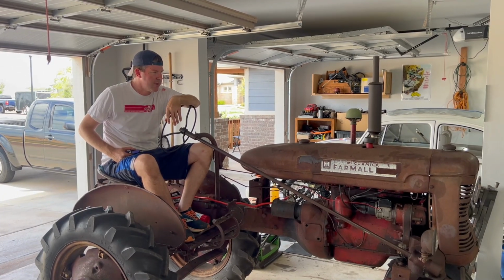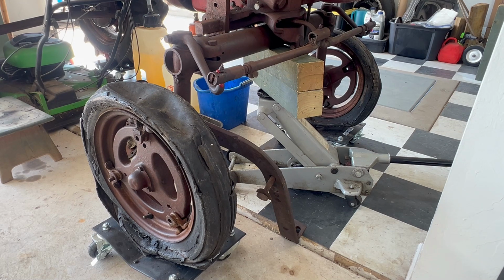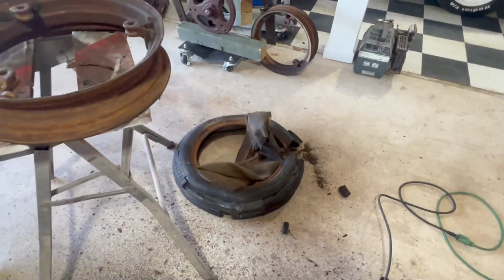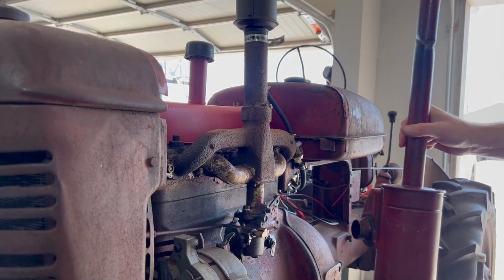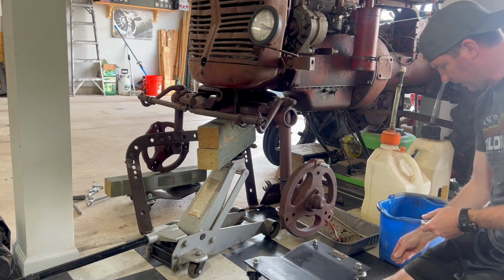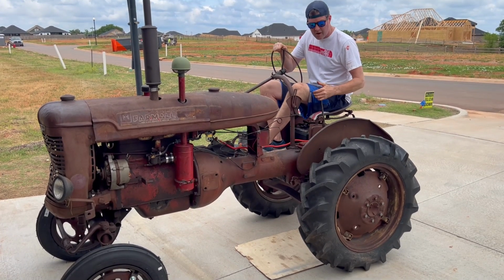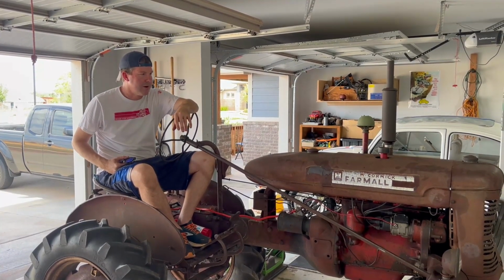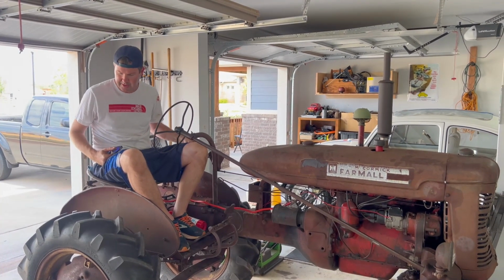1945 Farmall A - Will It Drive!?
1945 Farmall A drives under its own power after 30 years of sitting!